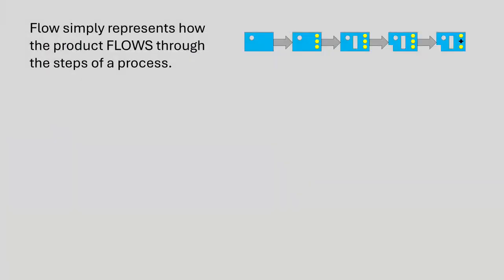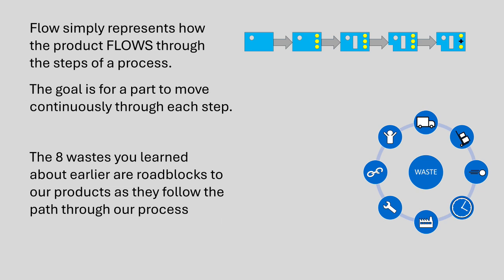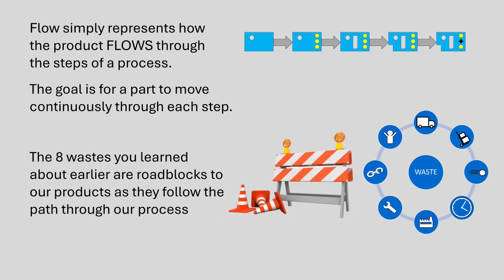Creating Flow in Lean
Unlock the power of flow in Lean manufacturing by learning how value stream mapping reveals waste, delays, and bottlenecks in your process. In this video, we break down what “flow” really means, why long lead times happen, and how inventory buildup slows everything down. Using a simple restaurant example, you’ll see how batching, waiting, and poor communication disrupt the customer experience—and how Lean tools like Kaizen, one‑piece flow, and pull systems help create a smoother, faster, more predictable workflow. Whether you're new to Lean or sharpening your continuous improvement skills, this video gives you practical insights you can apply right away.